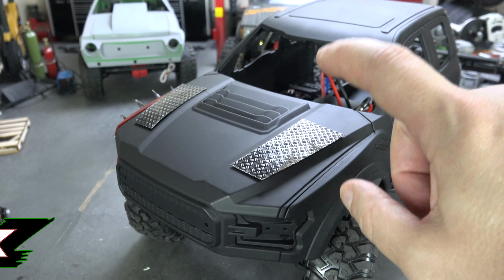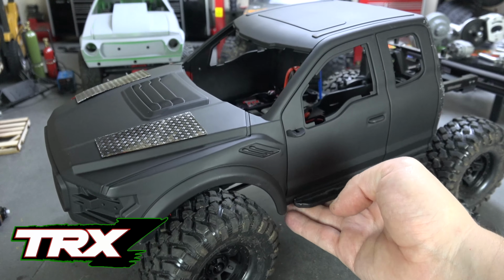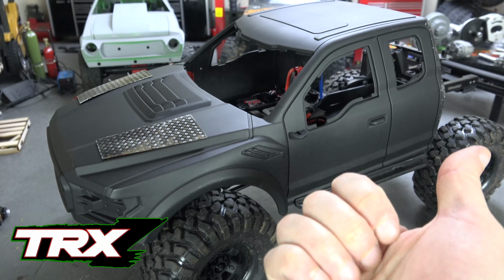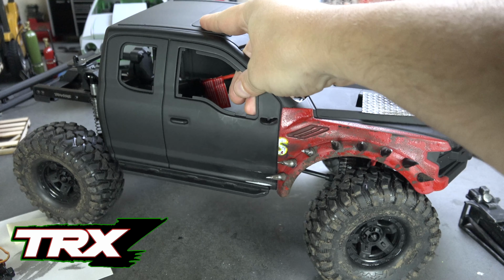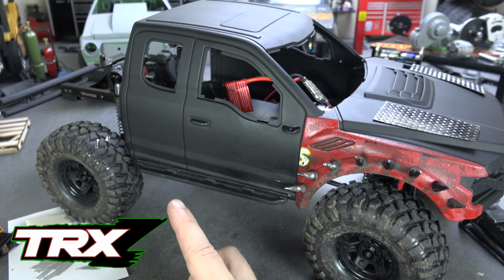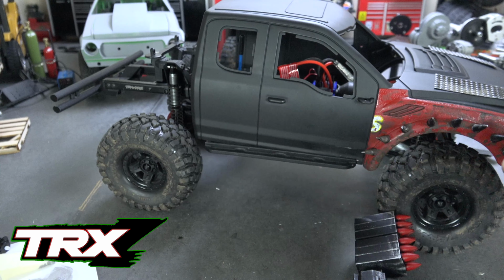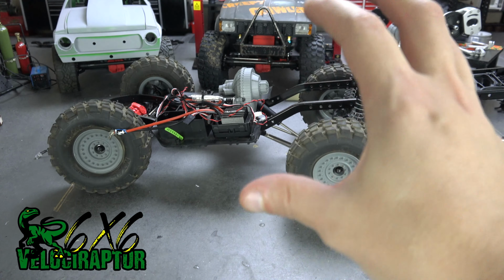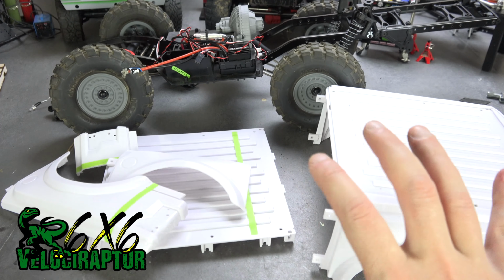Daily Updates: Traxxas TRX-4 Gets a New Fender Mod and a 6X6 Velociraptor Update!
The Traxxas TRX-4 we're calling the TRX-Z project gets a new fender mod and more firepower! We also take a quick look at the 6x6 Velociraptor project.